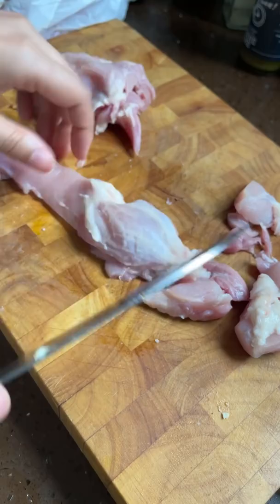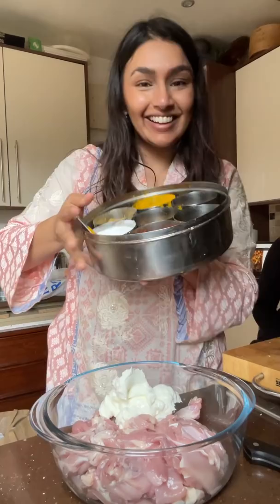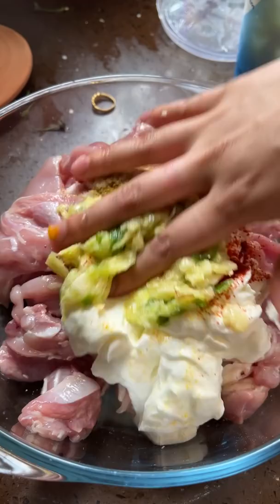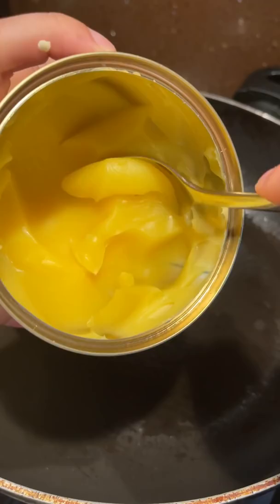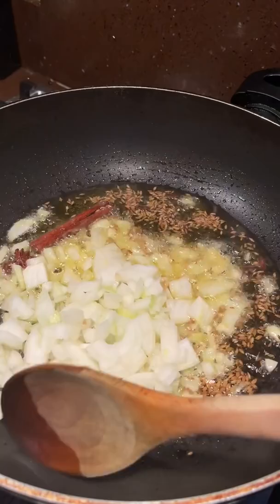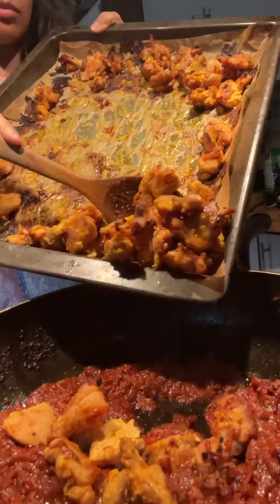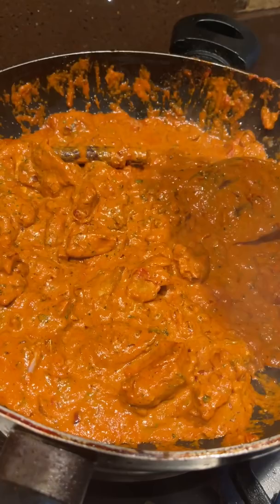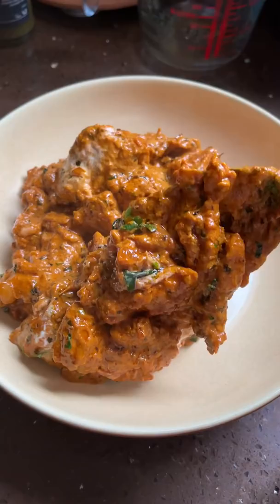Butter Chicken (the only recipe you will ever need)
I know its not Diwali anymore but I promise you need this recipe in your life.

Ingredients
For the chicken marinade:
800g chicken thigh, cut into bite sized pieces
200g plain full fat yoghurt
4 cloves garlic
2 tsps lemon juice
5 cm knob of ginger
1-2 green chillies
1 tsp garam masala
½ tsp turmeric
1 tsp ground cumin
1 tsp red chilli powder
1 tsp salt
For the curry:
4 tbsp ghee (or 3 tbsps butter + 1 tbsp oil)
1 large onion, sliced
1 star anise
1 cinnamon stick
3-4 cloves
½ tsp cumin seeds
2 tbsps garlic, minced or finely grated
1 tbsp ginger, minced or finely grated
1 tsp ground cumin
1 tsp garam masala
1 tsp ground coriander
1 tbsp tomato paste
400g crushed canned tomatoes
2 tsp red chilli powder (adjust to your taste preference)
2 ½ tsp salt (or to taste)
250ml double cream
2 tbsp kasoori methi (dried fenugreek leaves)
Coriander (optional as garnish)

Method
Preheat the grill to the hottest setting.
Mix all the marinade ingredients to coat the chicken.
Grill the chicken until charred (about 5—6 minutes on either side) don’t worry about cooking it through.
Heat the ghee and add cumin seeds, cinnamon stick, cloves and star anise.
Once the cumin seeds start to sizzle, add the onions.
Cook until the onions are browned (3—4 minutes) and then add the ginger and garlic.
Cook until fragrant (30 seconds) and then add the spices and tomato paste and cook for 5 minutes until the paste has darkened.
Add the crushed tomatoes and cook for 20—30 minutes on a low heat.
Add in the chicken (with any cooking liquid), cream and methi, stir well and cook for 5 minutes until the chicken is cooked through.
Taste and adjust seasoning if necessary.
Garnish with coriander and serve with rice and fresh naan.